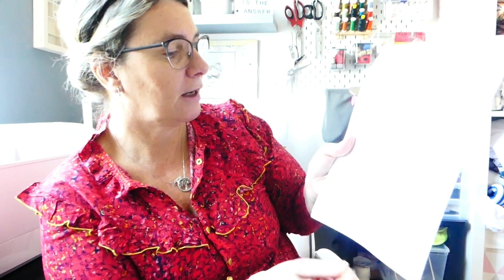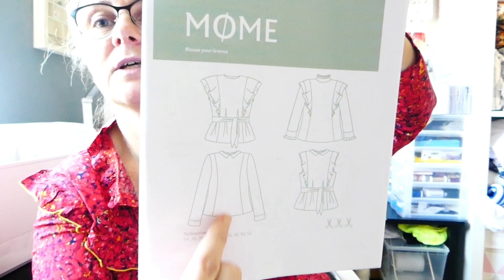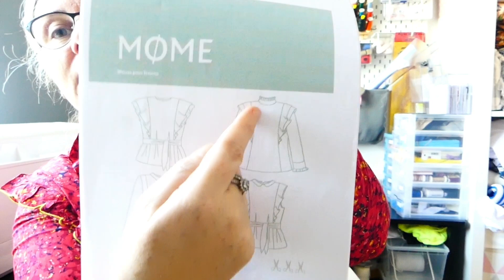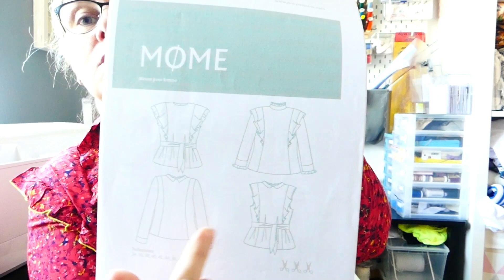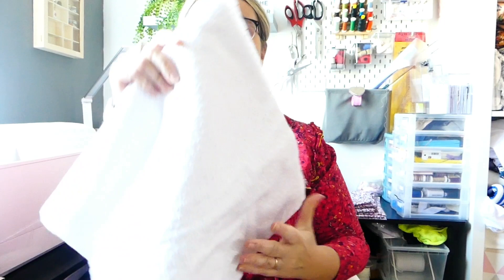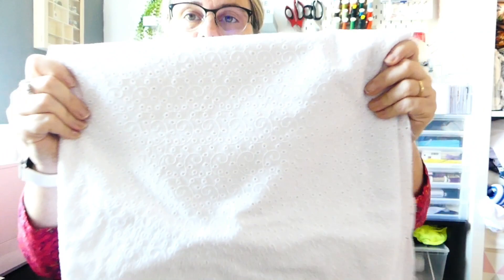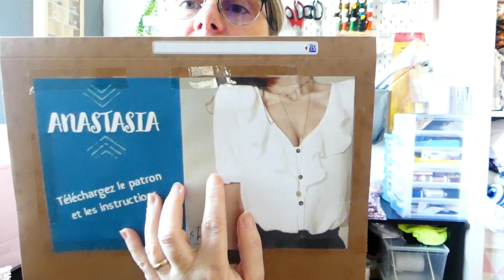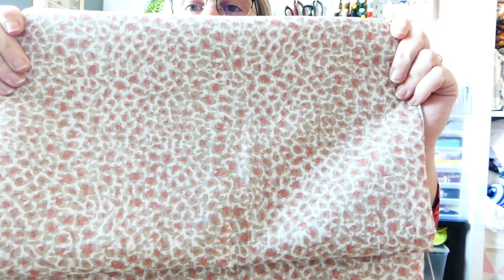Projets vs tissus Mai 2022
😂😂je vous parle du salon du tissus  qui est déja  passé la vidéo  j’ai tourné  la vidéo avant la nouille

Pantalon jodie

Pantalon yetta des bobines patterns

Blouse môme